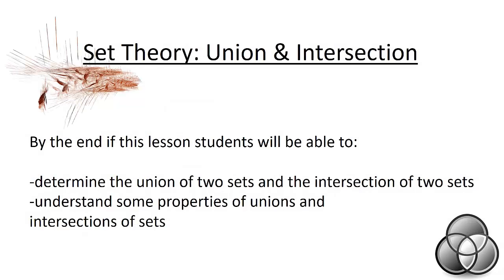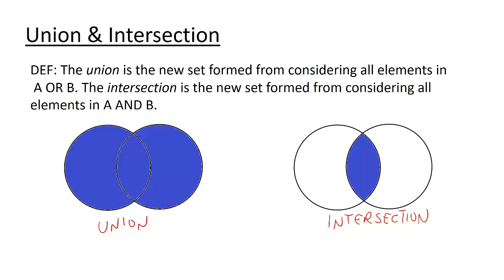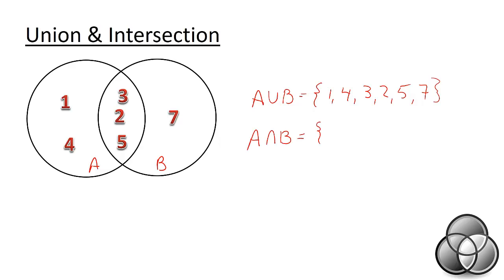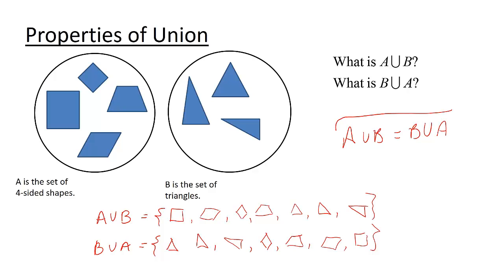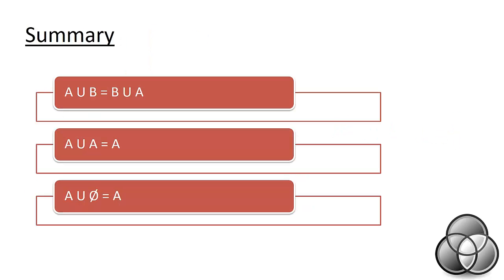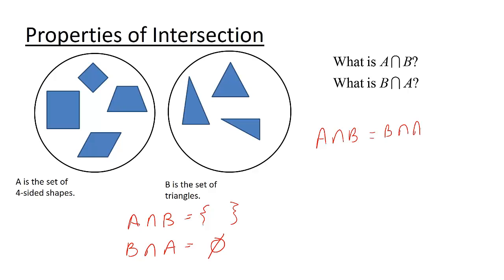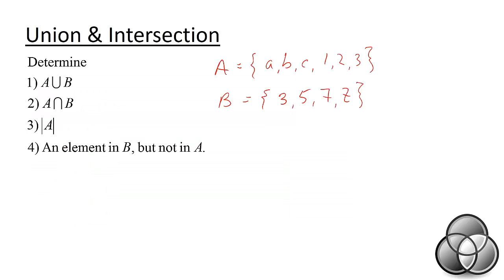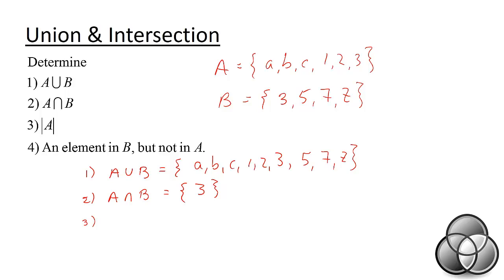Set Theory: Union & Intersection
Learn about the union and intersection operations on sets.

BTC -- 1LigJFZPnXSUzEveDgX5L6uoEsJh2Q4jho
ETH -- 0xE026EED842aFd79164f811901fc6A502393BD657
LTC -- LXHUtuAKUR2qLGrLmqtpy3hmJ3G1BusFhV